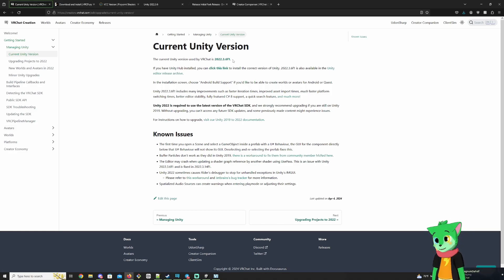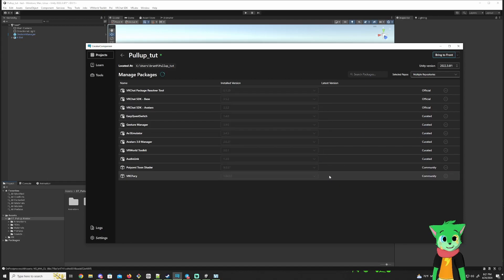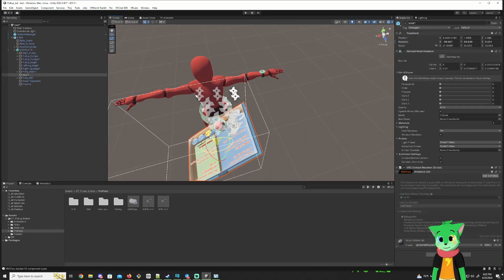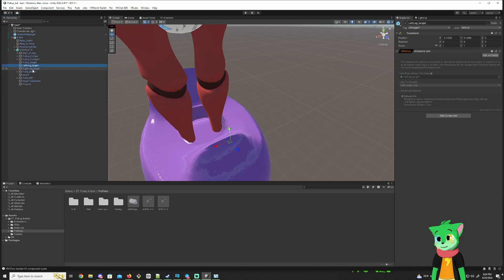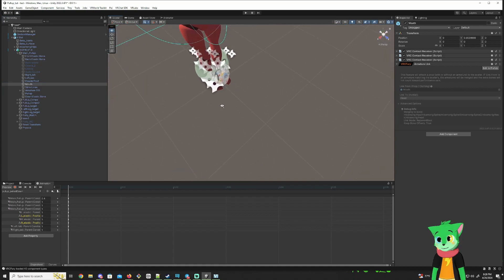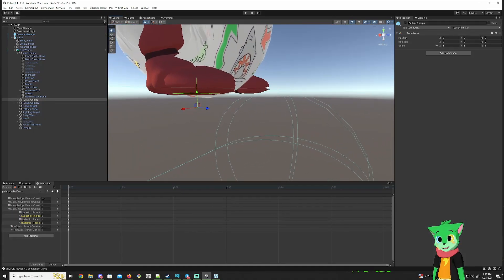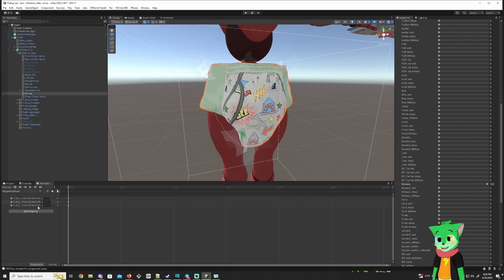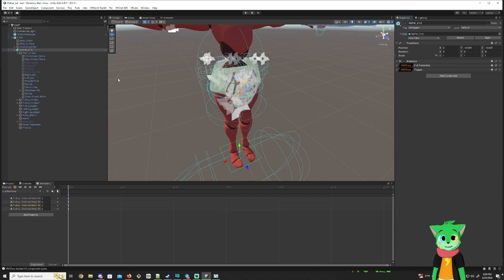[Softease]Pullup Tutorial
**🌟 How to Install SoftEase Pullup Diapers for VRChat in Unity 🌟**

Learn to integrate SoftEase Pullup Diapers seamlessly into your VRChat experience using Unity. This detailed guide covers everything from installation to adjustments, ensuring a perfect setup.

**🔗 Useful Links:**
- **Unity Documentation:**